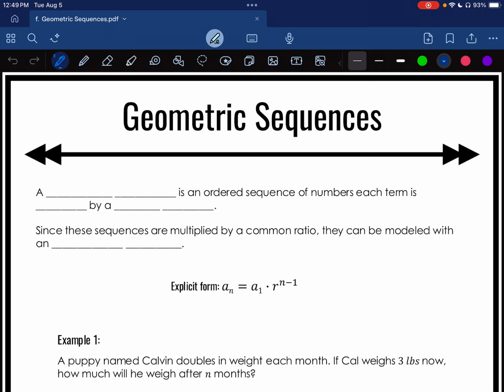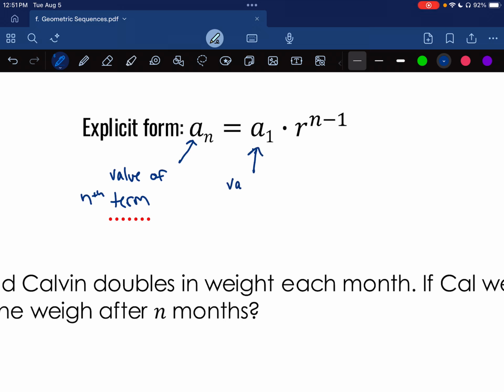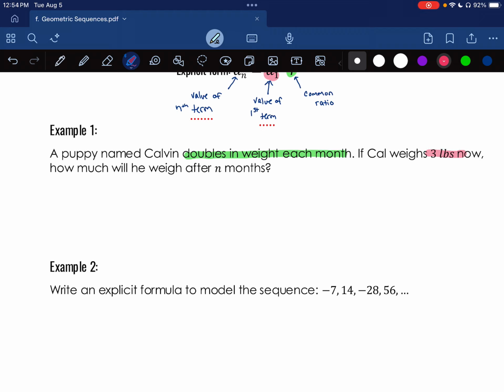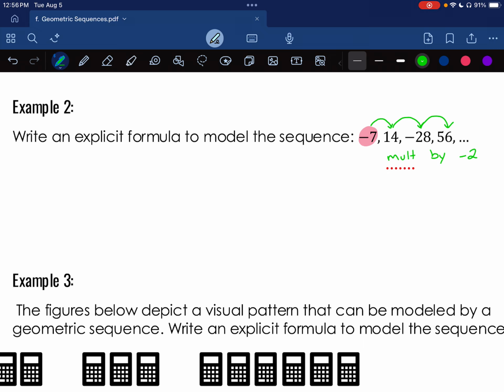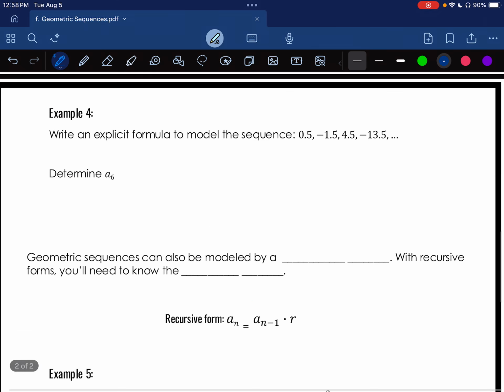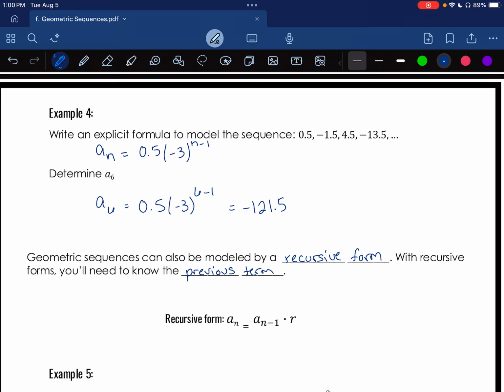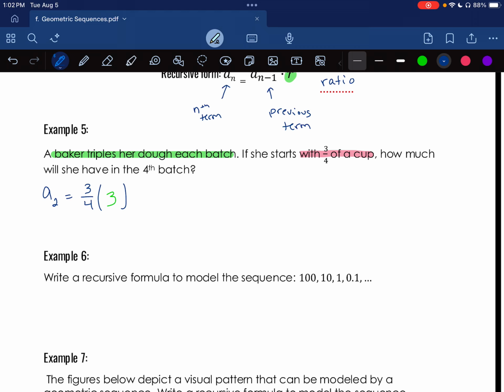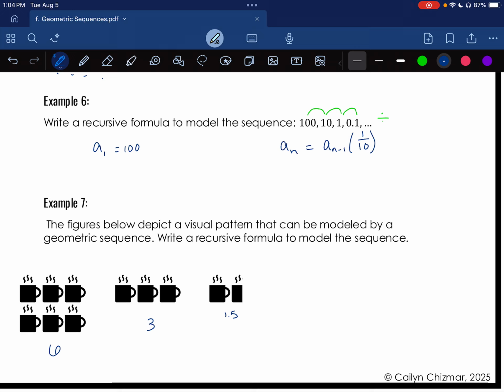Geometric Sequences Lesson Notes